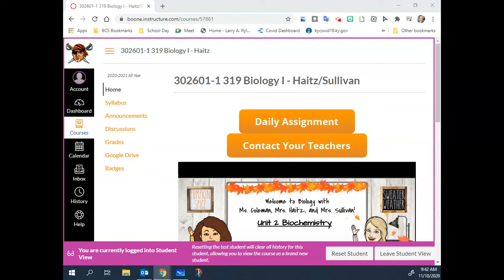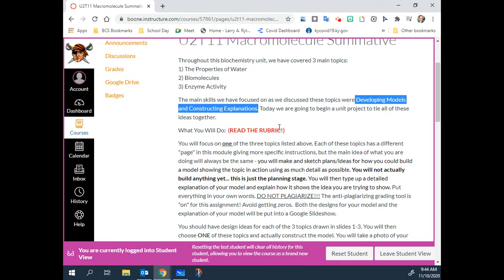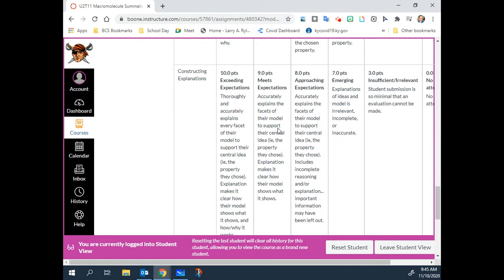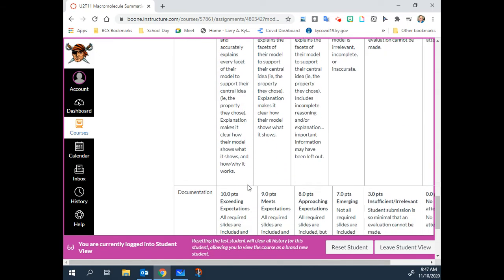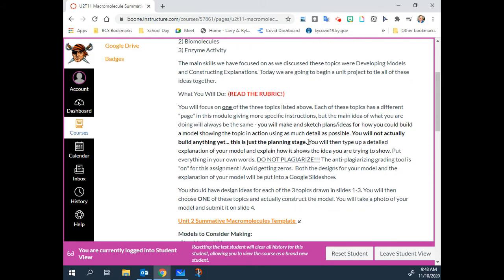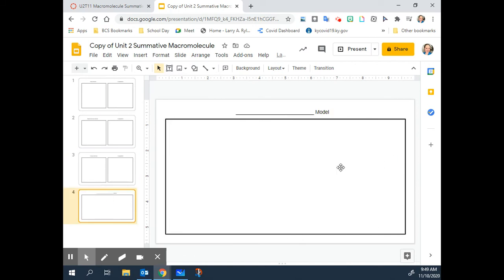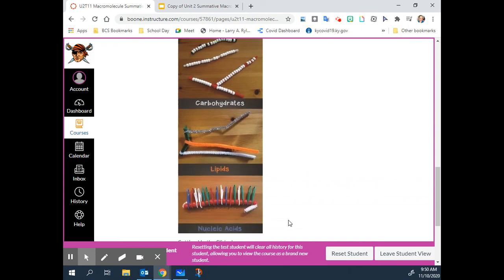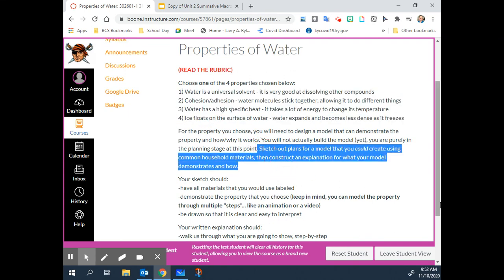U2T11 Macromolecules Summative Directions Part 1